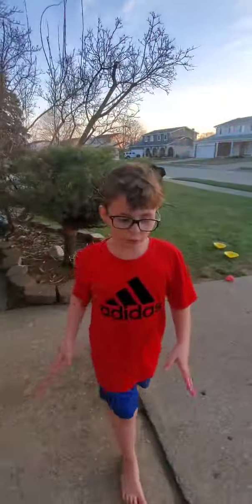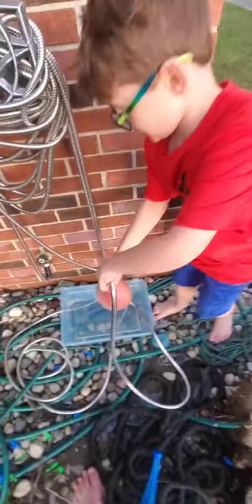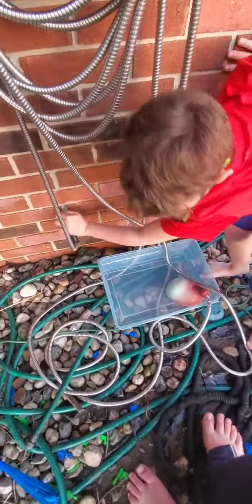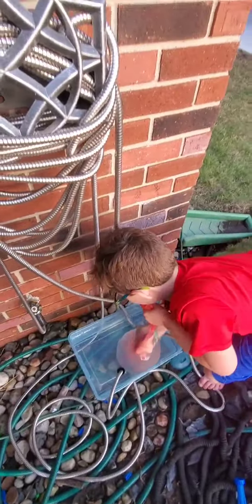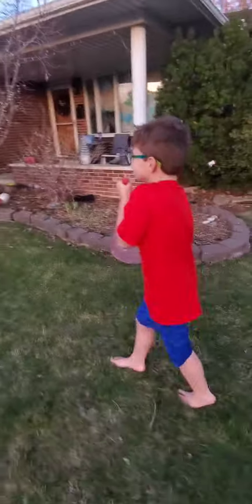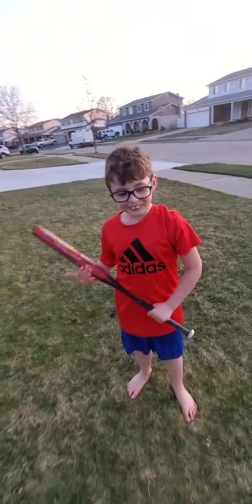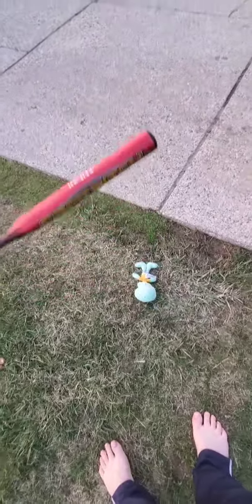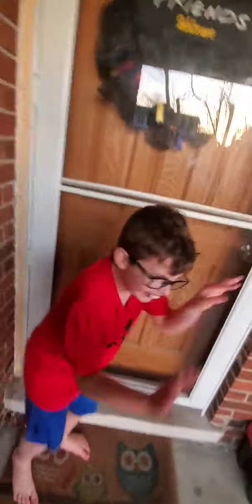3 ways to torture squidward part 1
Next 3 ways to torture squidward on Friday